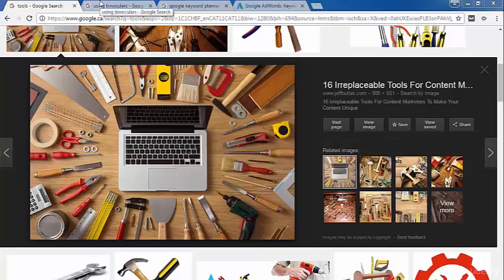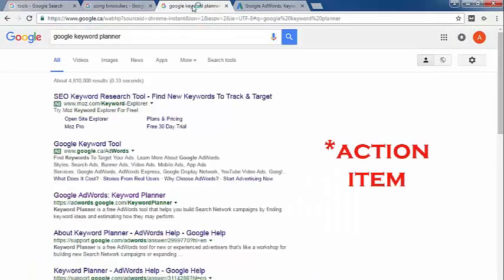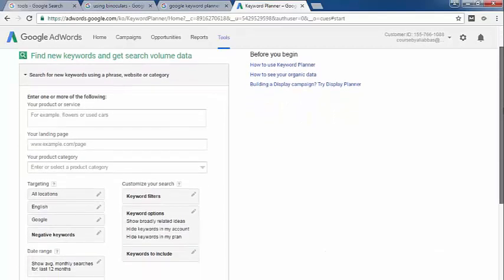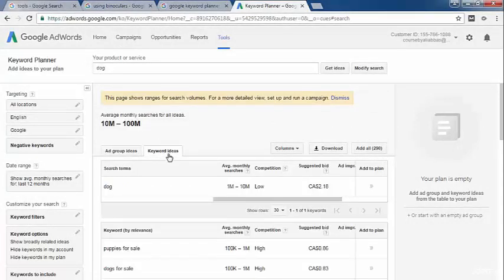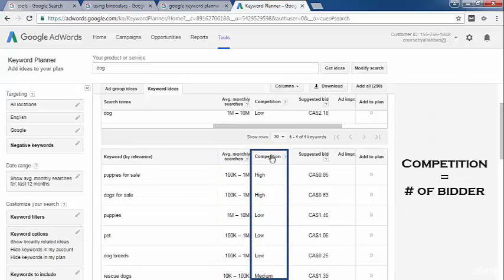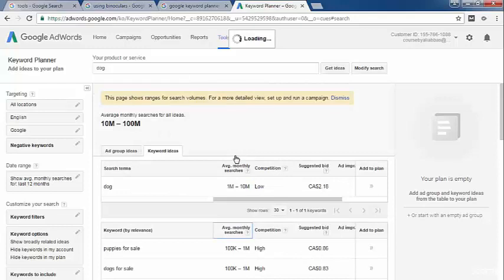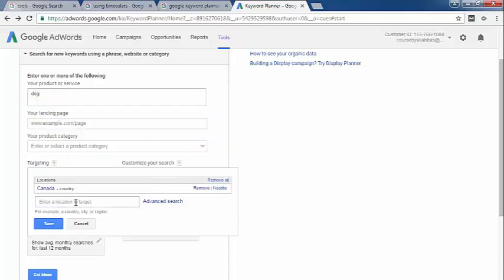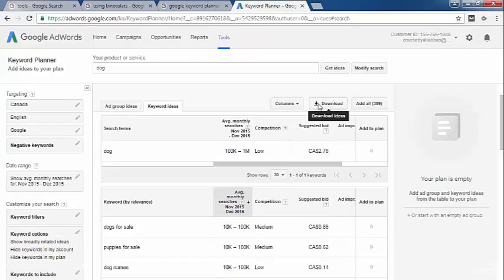Google Keyword Planner – The Ultimate Guide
There are so many different options available for keyword research, ranging from free tools with basic capabilities to sophisticated solutions with a high price. Somewhere in between is Google's keyword planner, a tool that replaced Google Keyword Tool a few years ago and changed the way SEO and merchants use the Google's services for keyword research. Unlike its predecessor, Keyword Planner is part of the AdWords platform and is primarily intended for advertisers who use it to search for keywords for their PPC campaigns. But do not worry, you can still use the Keyword Tool, even if you have not activated active campaigns on AdWords. In this article, I will show you how to use this tool to find the right keywords for your blog posts and articles and improve your Google search rankings. To access the tool, you need to create a Google AdWords account. If you do not have a Google AdWords account, start here - Creating a Google AdWords Account. When you set up your account and log in, click the  Tools  menu option and choose  Keyword Planner . Search for new keywords using a phrase, website, or category - Select this option if you want to search by standard keyword. The tool generates lists of keywords based on a keyword (or keyword list), landing page URL, or keyword. 'a category of products you enter. Google will also show you the suggested ad groups and some advertising information. Ad groups will include a selection of keywords related to your entry. With these suggestions, the advertising platform encourages you to advertise using more than just the keywords you enter. b). Get search volume and trend data - This option allows you to enter a list of keywords or upload your list to a CSV file to get the search volume and search results. trend data. This is very useful if you already have a list of keywords and want to check their performance if you decide to run ads based on these keywords. However, it will not help you generate new ideas for keywords. c) Multiply lists of keywords to get new keywords - This option allows you to create 2 keyword lists, then Google will combine them to create new lists. Sometimes the combinations you get will not make much sense, but Google will occasionally generate some great keywords that you probably will not find yourself. Here is a way you can use this tool. You can add a list with placements and another with activities that you can perform for any location. Instead of typing all the combinations, Google will match them for you. When you choose this tool, a menu appears with a list of options: Your product or service - This is a very important option because you enter here your start keywords. For the most relevant results, avoid entering the general terms of the industry and add more than 1-3 specific keywords. Your landing page - This option is primarily.

Understanding Keyword Match Types Search Engine optimization

How To Do Keyword Research The Beginners Guide to SEO